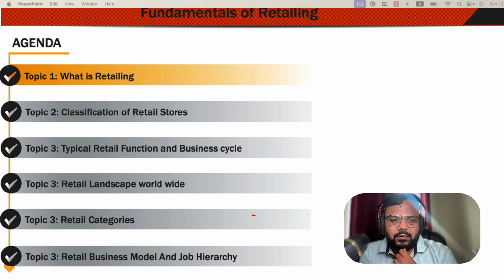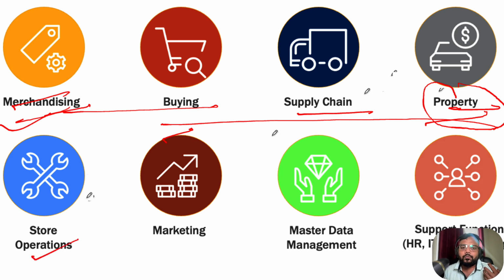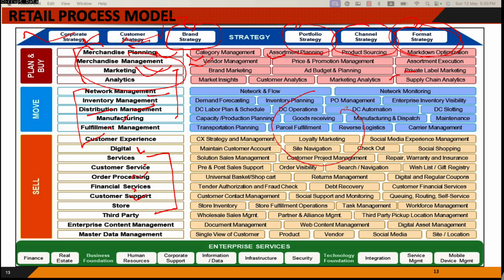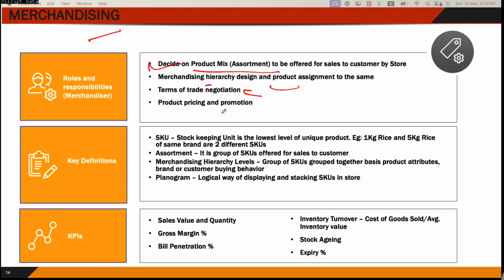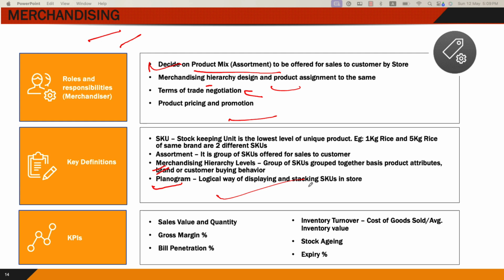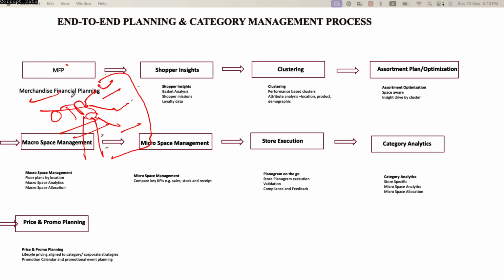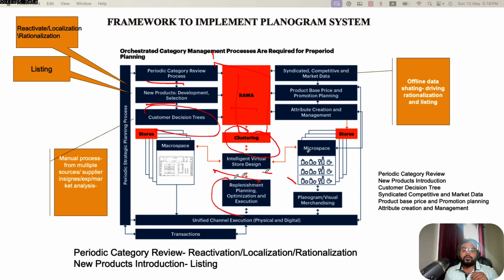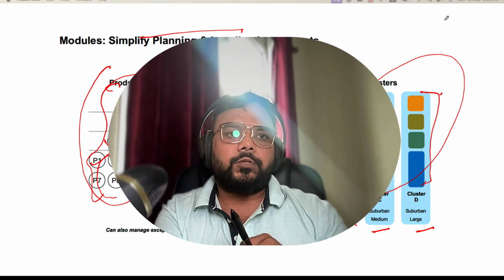Retail Category Management | Retail Management Training | Fundamentals of Retailing | Part-3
Table of Contents:

00:00 - Fundamentals of Retailing
00:50 - Retailing – Retailing Includes all activities  involved in selling goods or services to the final consumer for personal, non-business use.               - Phillip KotlerA retailer is a business that sells products and/or services to consumers for personal or family use.
00:53 - Fundamentals of Retailing
01:12 - Fundamentals of Retailing
01:17 - TYPES OF RETAILERS
01:26 - RETAIL EVOLUTION
01:48 - THE EVOLUTION OF MODERN RETAIL
02:50 - INTRODUCTION TO RETAIL FUNCTIONS
06:32 - 13
10:16 - MERCHANDISING
26:26 - Manual process- from multiple sources/ supplier insignes/exp/market analysis- there is a big room for improvement
28:23 - HIGH LEVEL SYSTEMS ARCHITECTURE (TARGET-TO BE) – LEVEL 0
30:31 -

Retail management: Training focused on overseeing operations, staff management, and strategic decision-making within retail businesses.

Sales techniques: Instruction on effective methods for engaging customers, closing sales, and increasing revenue.

Customer service: Training to enhance skills in providing excellent service, handling inquiries, and resolving issues to satisfy customers.

Inventory management: Education on managing stock levels, tracking inventory movement, and optimizing inventory turnover.

Merchandising: Guidance on product selection, presentation, and promotion to maximize sales and customer appeal.

Store operations: Training covering day-to-day tasks, procedures, and policies essential for smooth store functioning.

E-commerce strategies: Instruction on developing and implementing online retail strategies, including website optimization, digital marketing, and customer experience enhancement.

Marketing and promotions: Learning opportunities to understand and execute marketing campaigns, advertising initiatives, and promotional activities to drive sales.

Data analytics: Training to leverage data analysis tools and techniques for insights into customer behavior, market trends, and performance evaluation.

Supply chain management: Education on managing the flow of goods, from sourcing to delivery, optimizing efficiency and reducing costs in the supply chain.